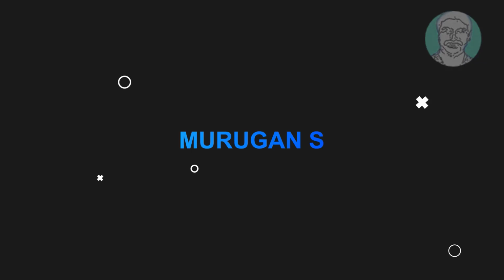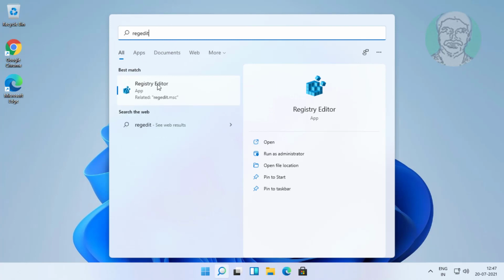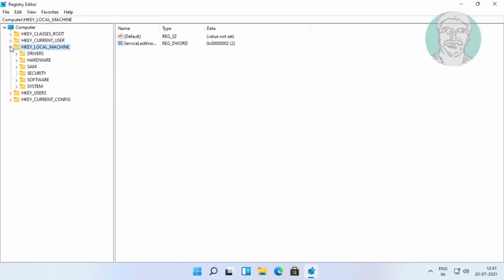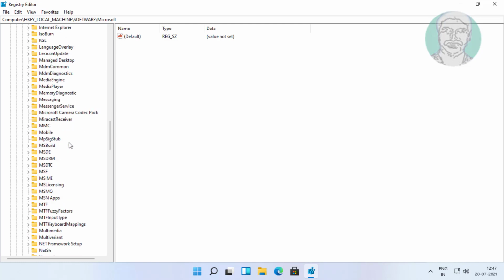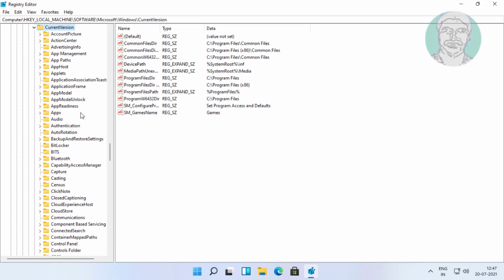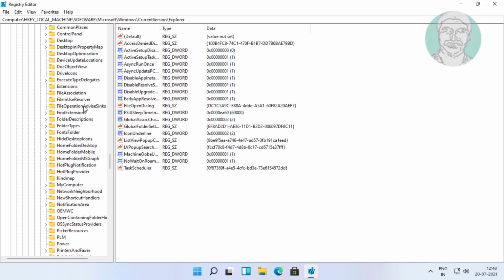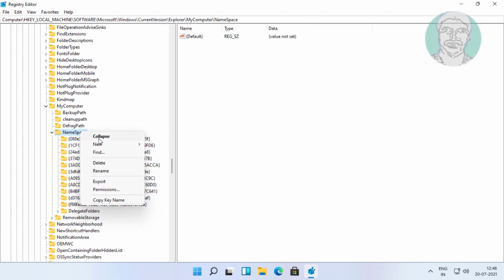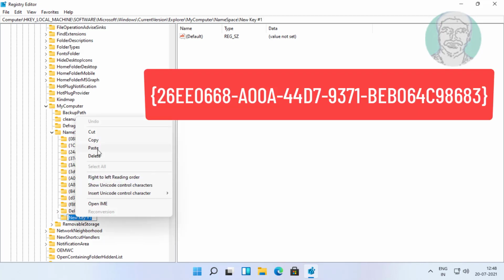How To Add Control Panel to "This PC" In Windows 11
This Tutorial Helps to How To Add Control Panel to "This PC" In Windows 11